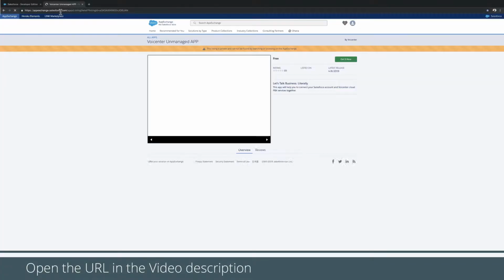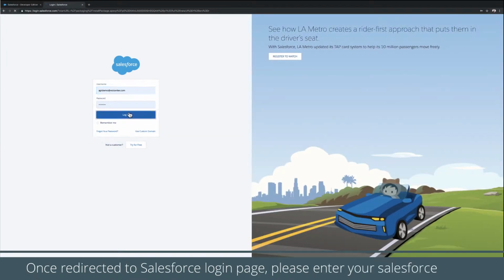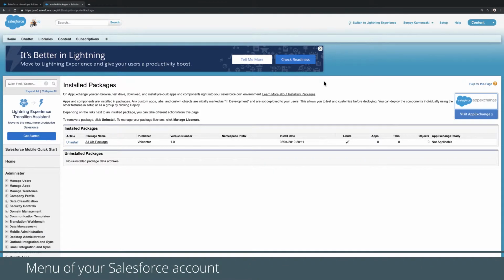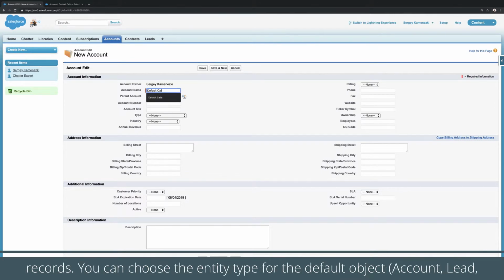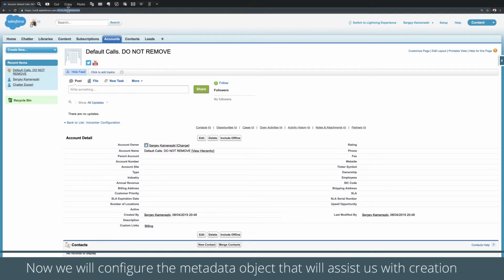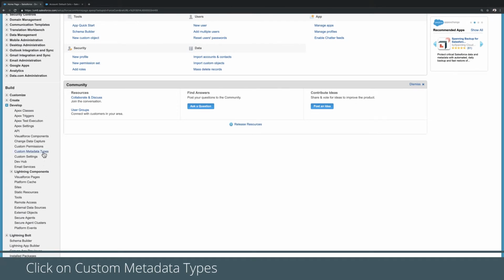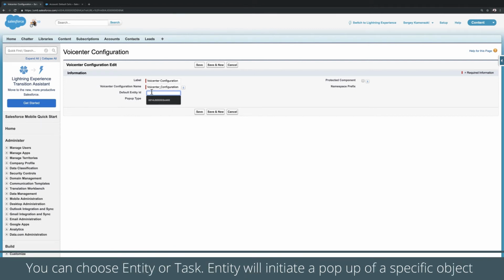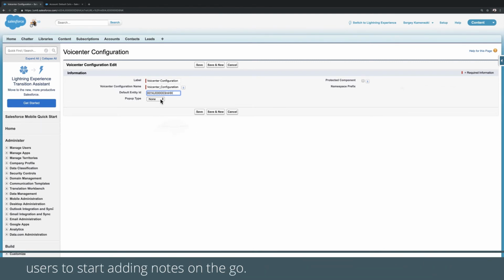Salesforce installation part 1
How to start Salesforce installation?